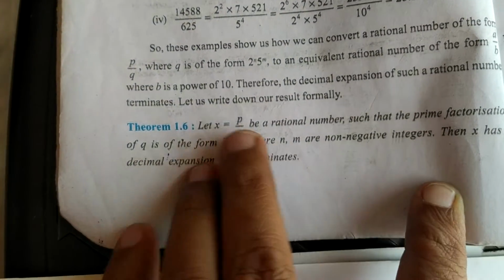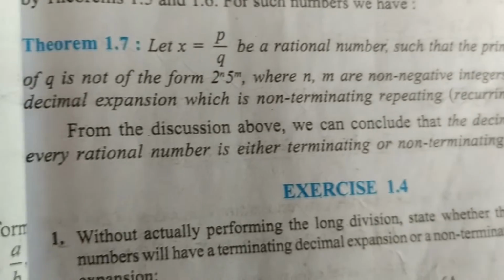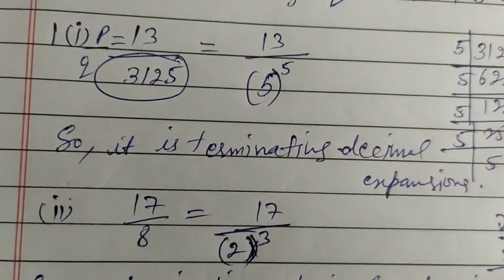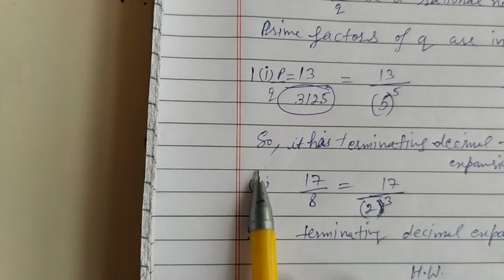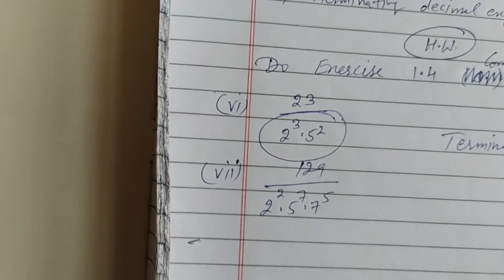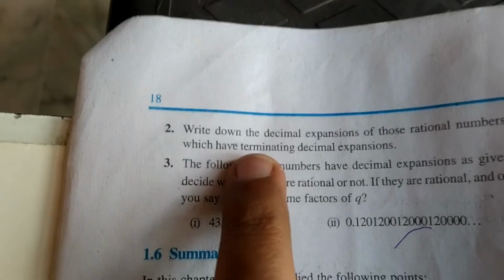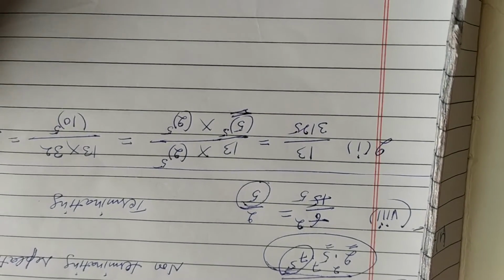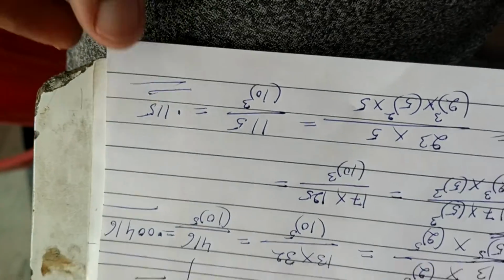10th class (Ex 1.4)